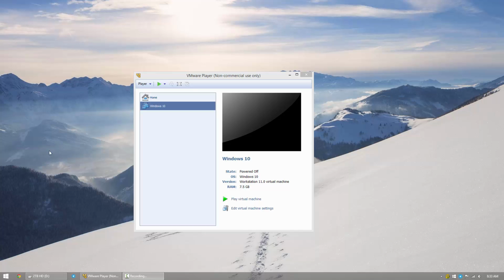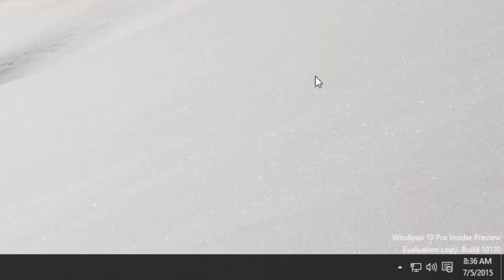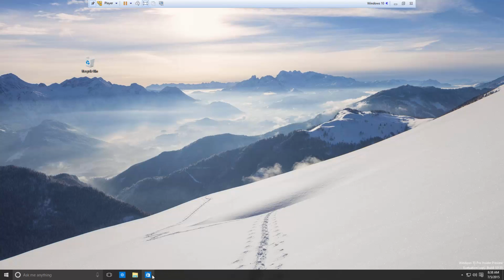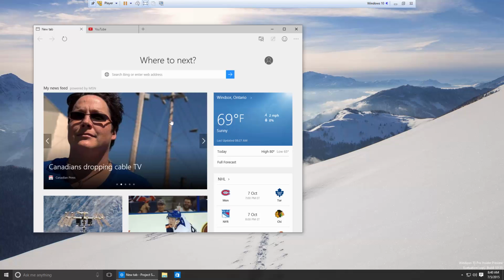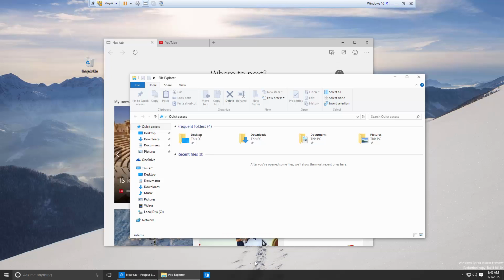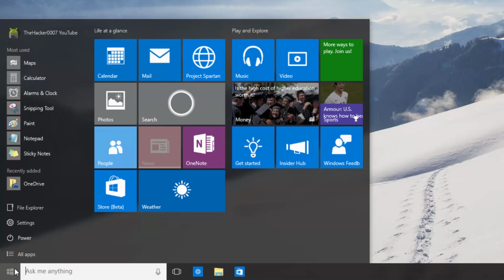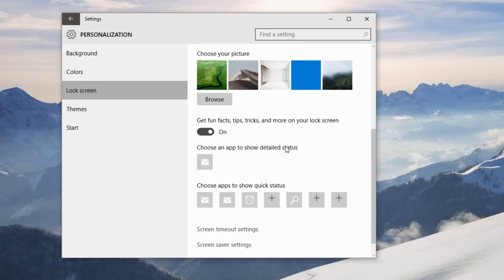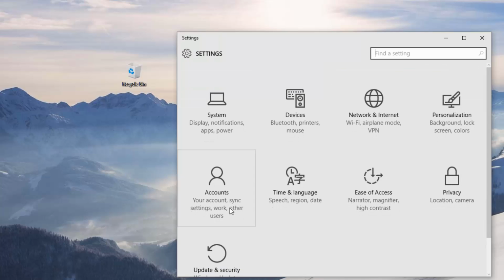Windows 10 Build 10130 Overview with Download Links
THUMBS UP!